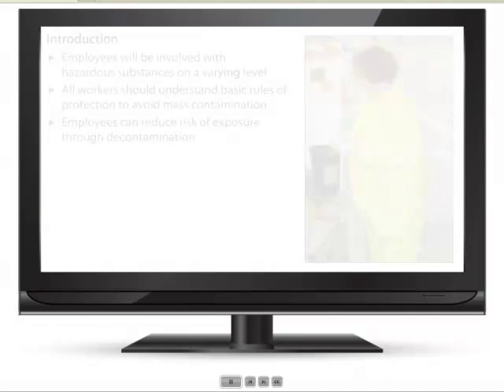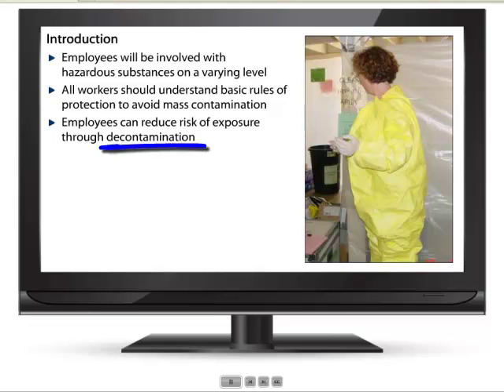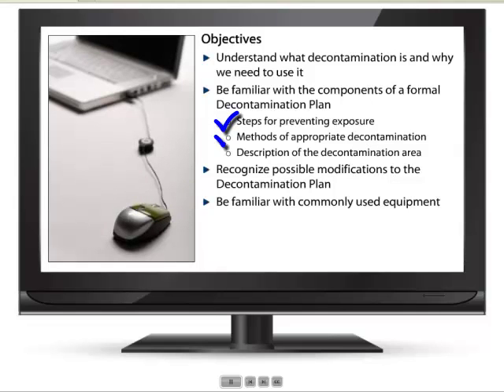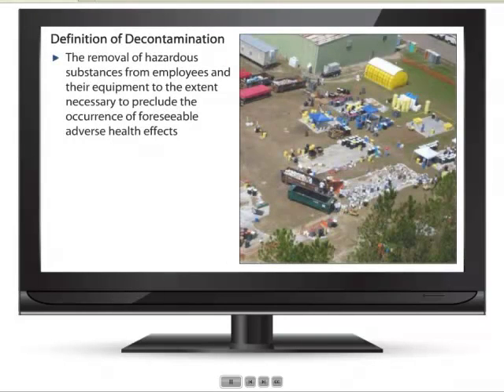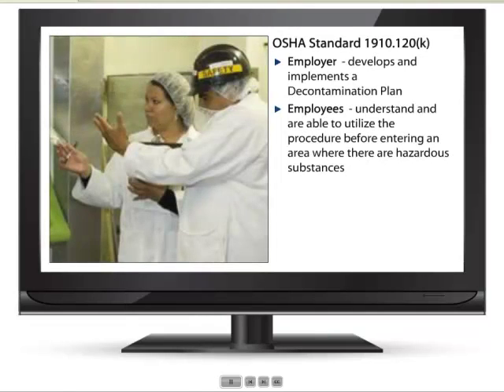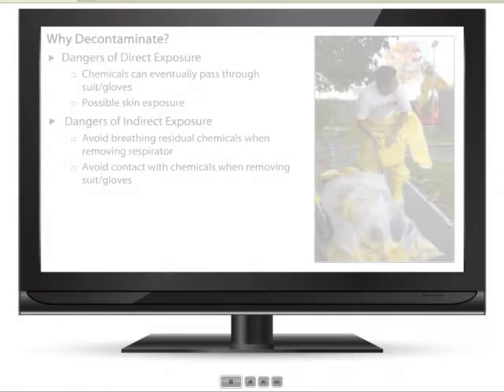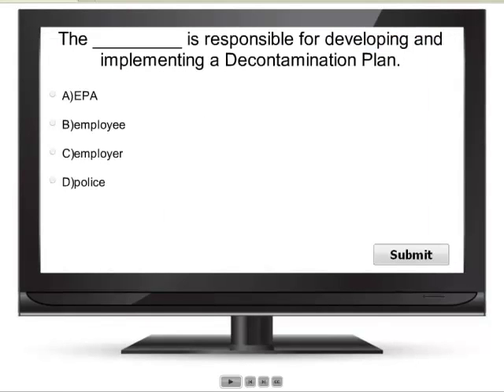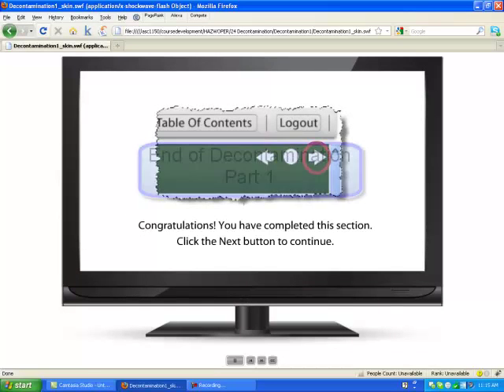OSHA HAZWOPER Decontamination Part 1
See a snippet from an actual OSHA HAZWOPER course.